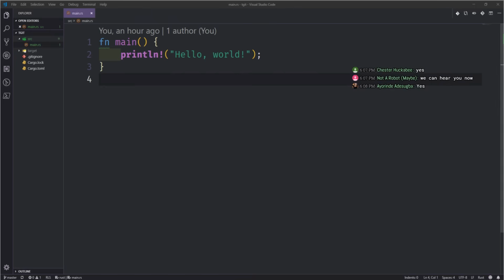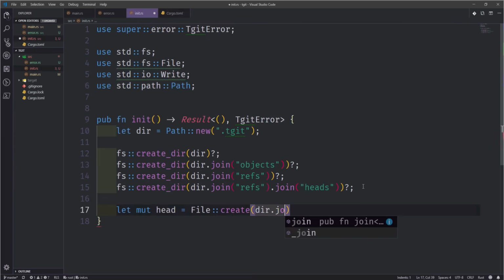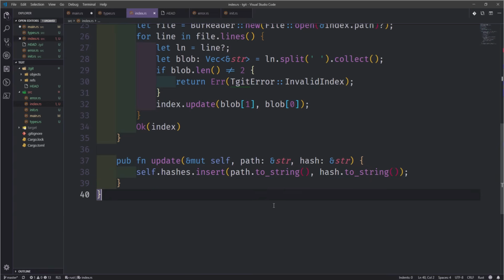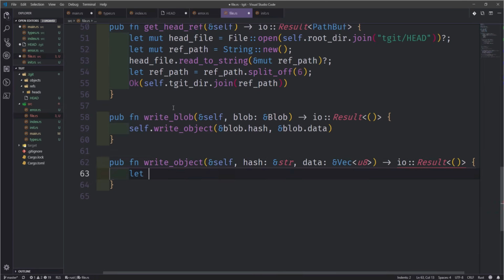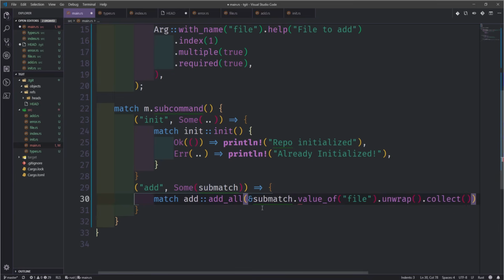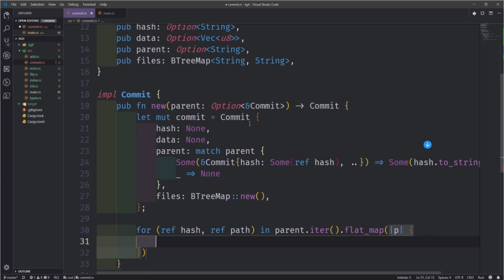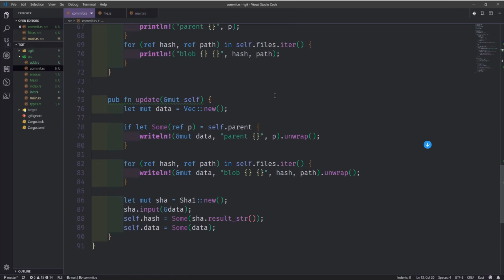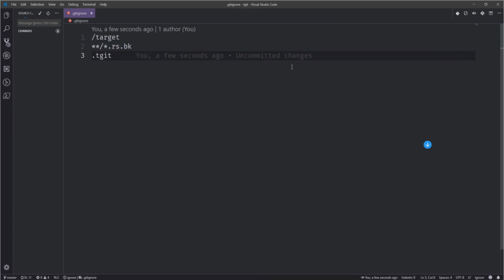Live Coding with Rust - Building a Git Command Line Tool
In this Live Stream we will be building a small partially working Git tool with Rust.